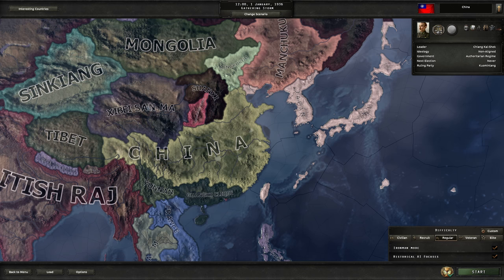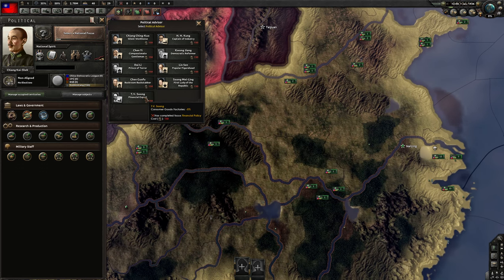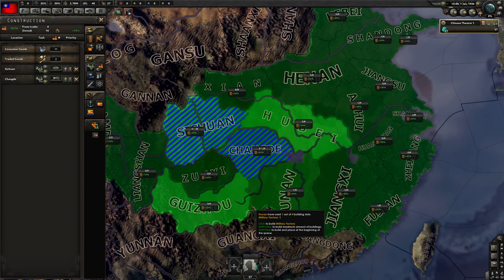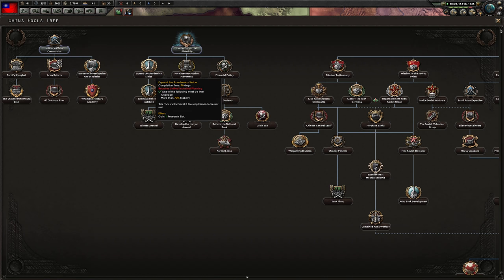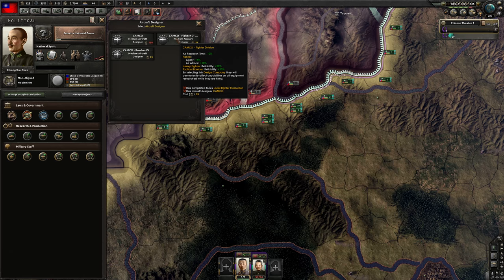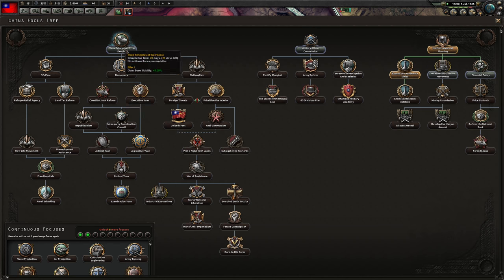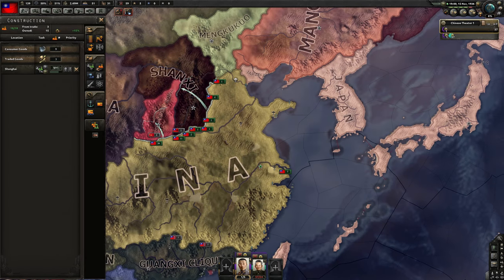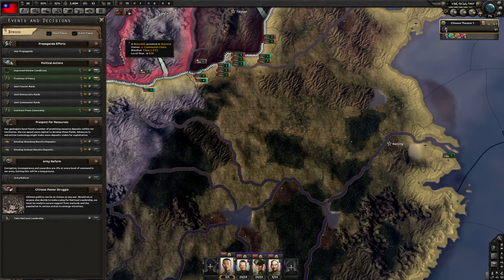Hearts of Iron 4: Waking the Tiger - China - Ep 1 - Let's Play Gameplay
In this let's play, I'll be in command of China while attempting to make the country the biggest powerhouse in Asia.
Hearts of Iron 4 is a grand strategy game made by Paradox Development Studio and published by Paradox Interactive. Waking the Tiger is an expansion DLC that adds a new national focus tree for China, modifies the focus trees of Germany and Japan, adds chain of command, decisions, among other chances.

► ThePrussianPrince's channel is all about gaming. You can find videos of grand strategy and RTS games mainly, played in singleplayer or multiplayer, and commentated. There is plenty of gameplay to be found, as well as guides teaching the mechanics of games.